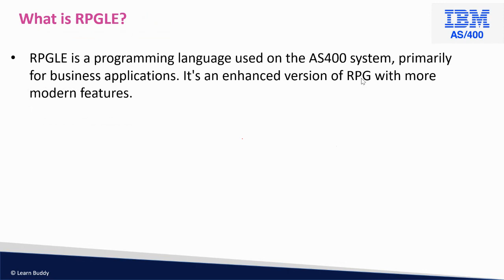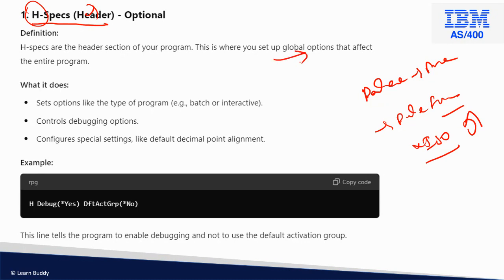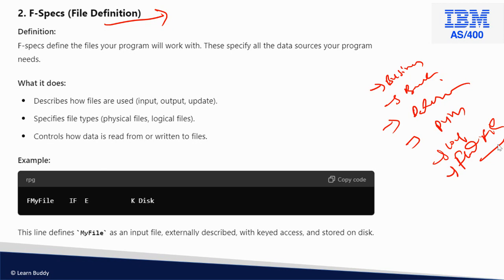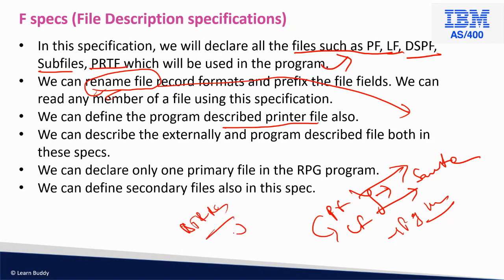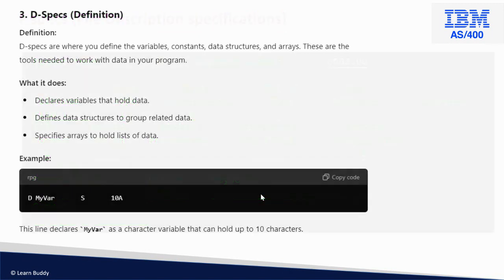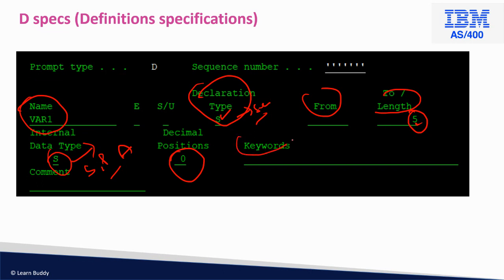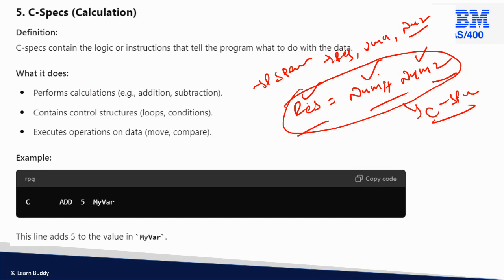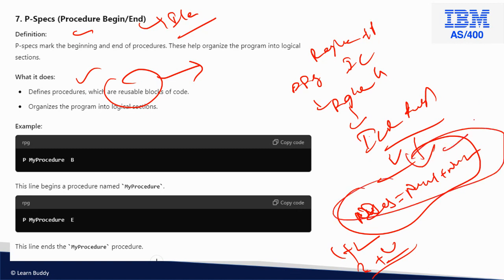AS400 | RPGLE | SPECS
Are you looking to master DB2, RPGLE, CLLE, SQLRPGLE, and ILE on the AS400 platform? As a professional AS400 trainer, I offer comprehensive training programs designed to help you excel. With a wealth of recorded videos and personalized interview preparation support, I'm here to help you land your dream job.

Additionally, if you prefer recorded video lessons instead of joining a full training program, I can provide those as well.

Multimember Physical file, CHGPF, Commands AS/400 Training

AS400 Training,
AS/400 Videos,
AS/400 Salary,
AS/400 Salaries,
what is AS400,
IBM Software,
IBM Technology,
Programming Language,
AS400 Introduction,
H SPEC
F SPEC
C SPEC
D SPEC